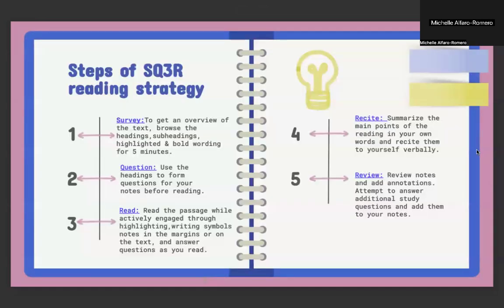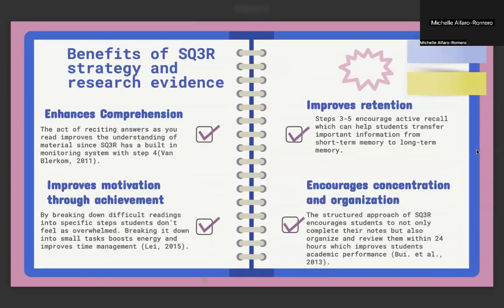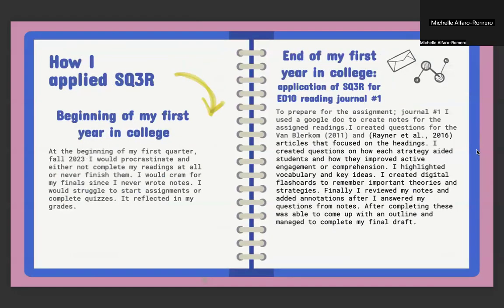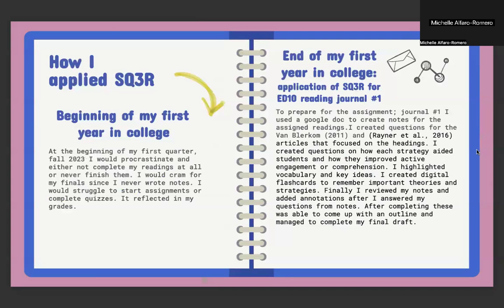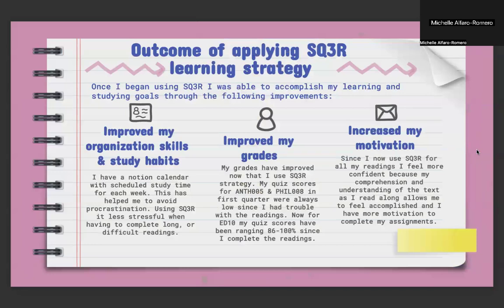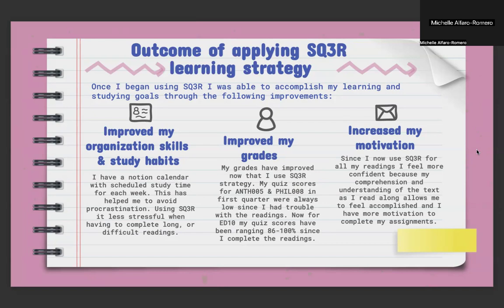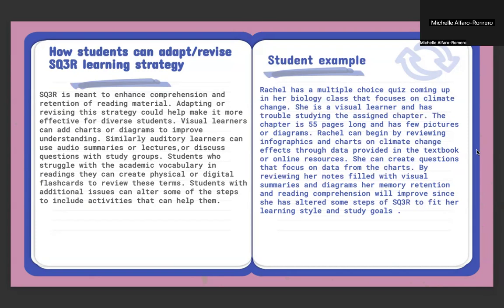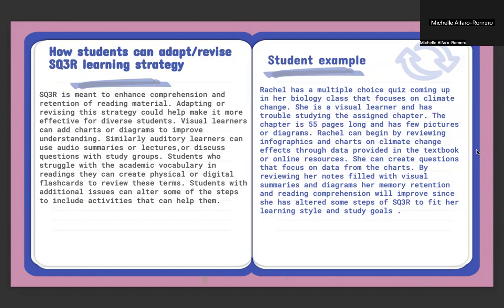Final presentation discussion video ED10